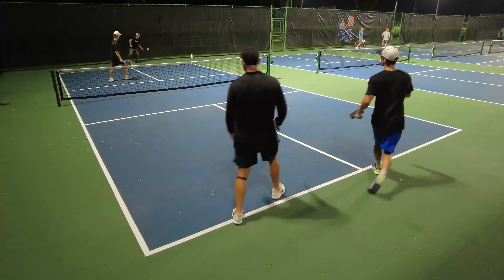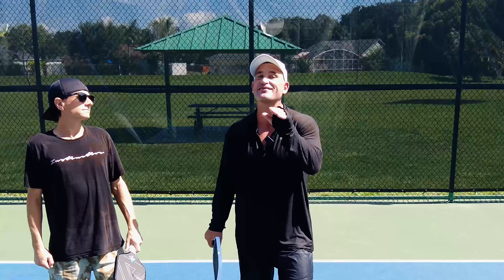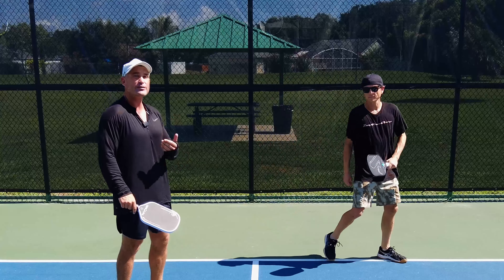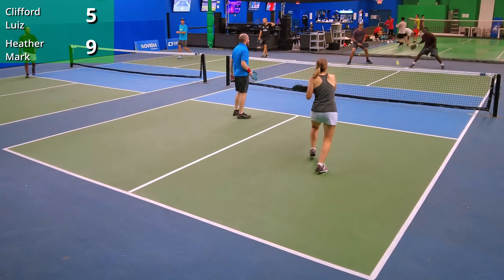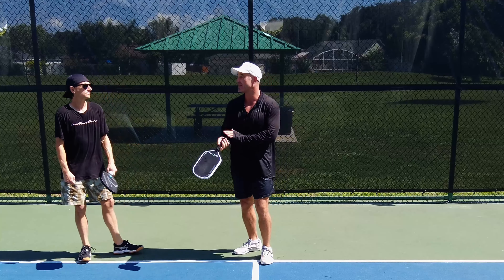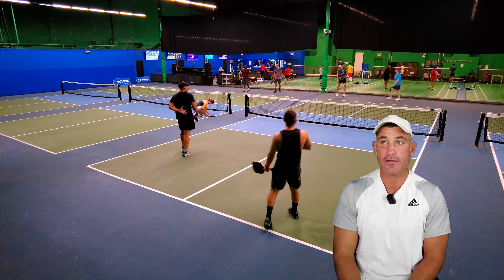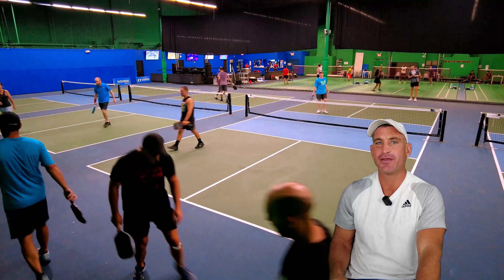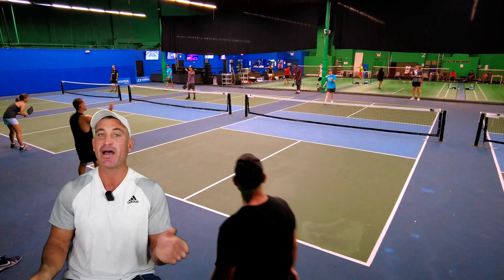Secret to Success in Pickleball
PPR Certified Coach Joey Gmuer teaches beginner, intermediate, and advanced stacking strategies in Pickleball.